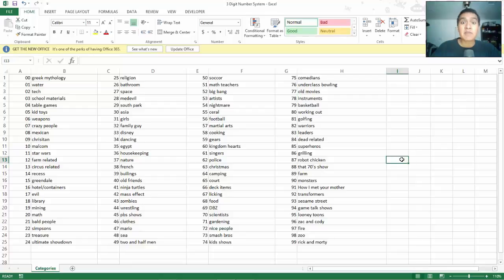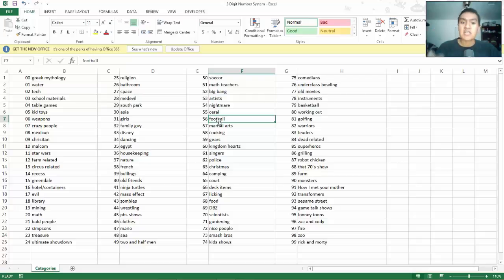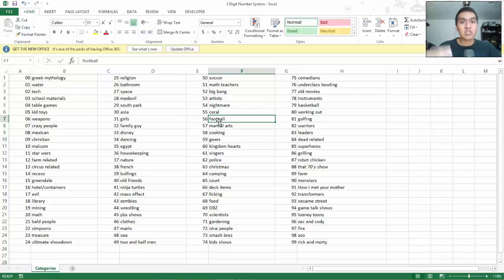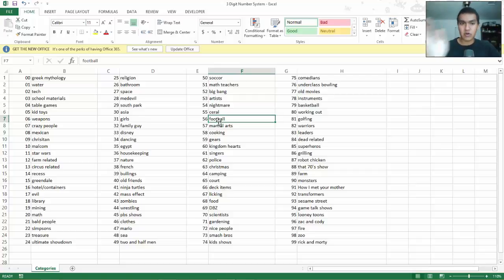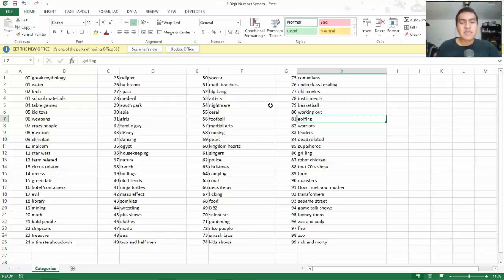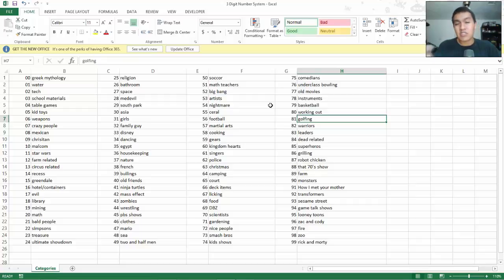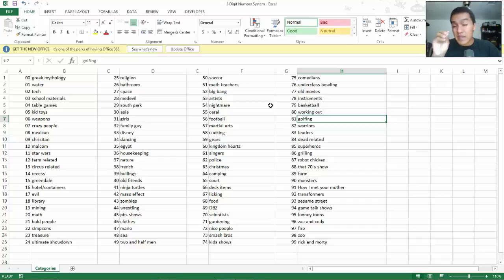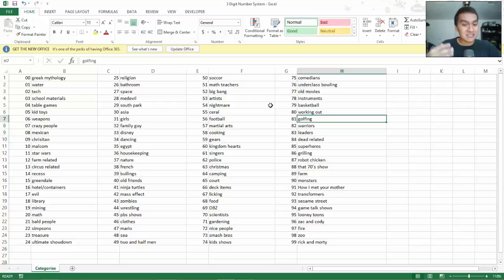How To Create A 3 Digit Number System: Creating 100 Categories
I finished the first part of creating my 3 digit number system. I had to make 100 different categories so I could get 10 images from each category. But the images have to fallow a specific code in order for me to use an image

The next step is to create 1000 images! I have about  3 days left to make 1000 images... Can I do it?

Here is the first video about me creating a 3 digit number system: